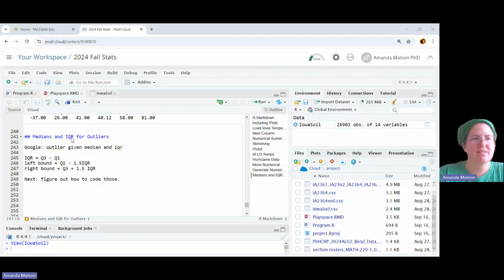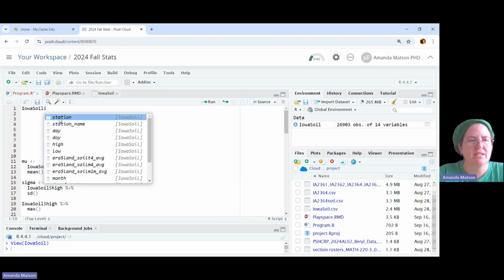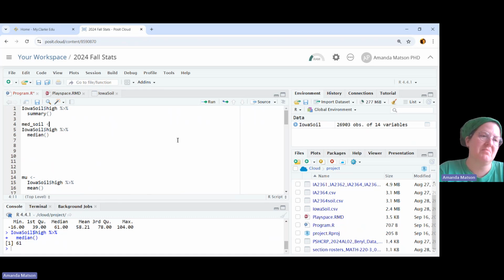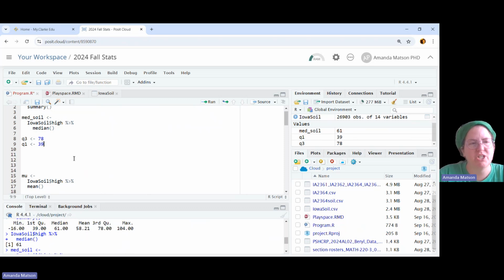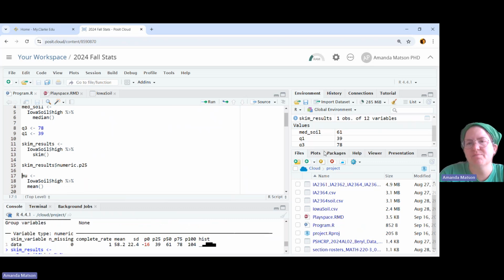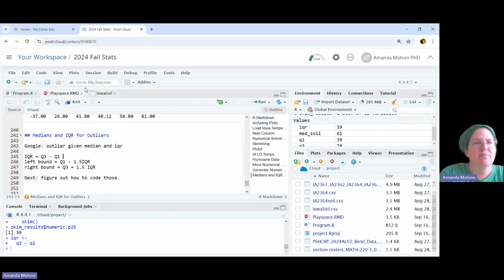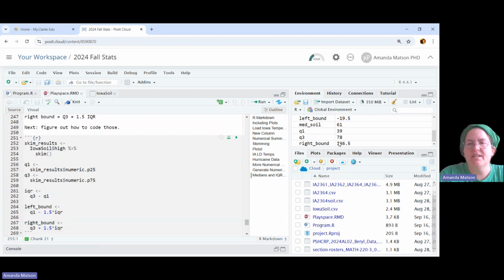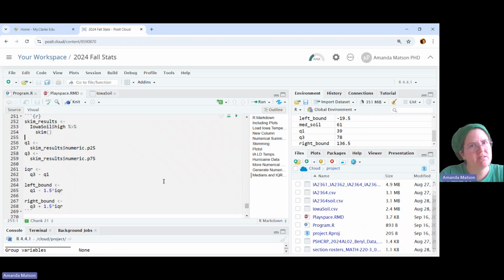Outliers via IQR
This video includes using an RMD and R file in Posit.Cloud to determine the presence or absence of outliers based on the IQR via the skim command.